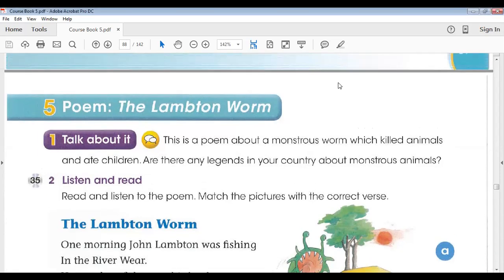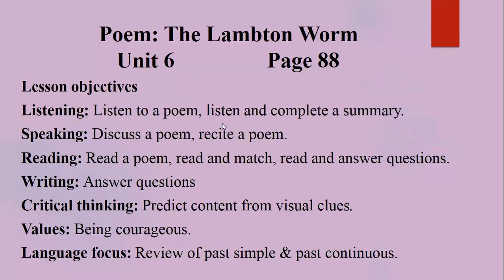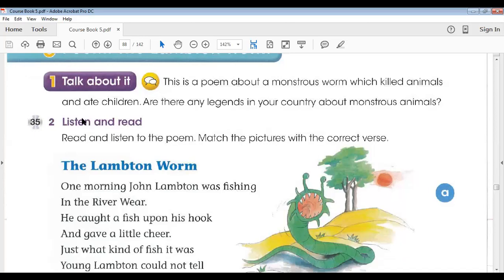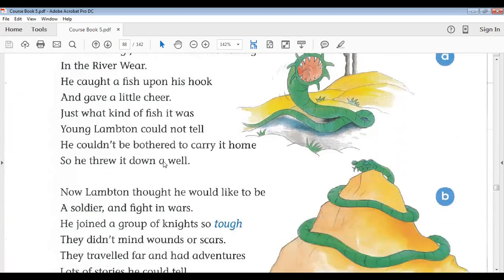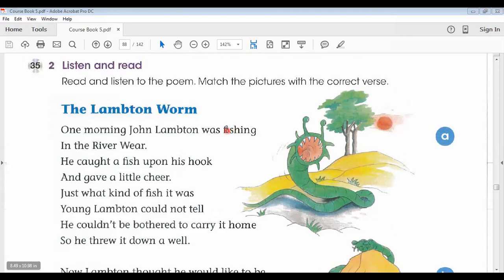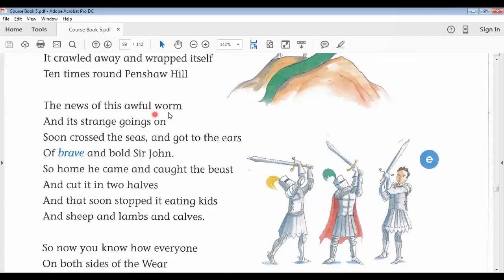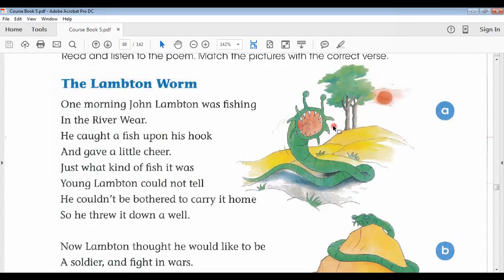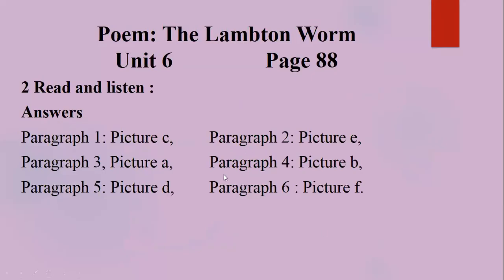English (Topic: Poem: The Lambton Worm)